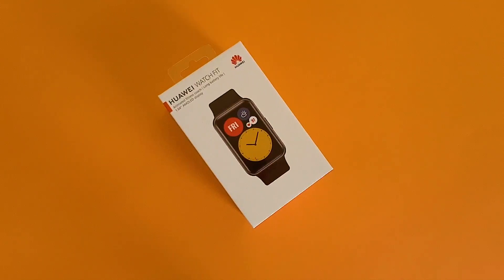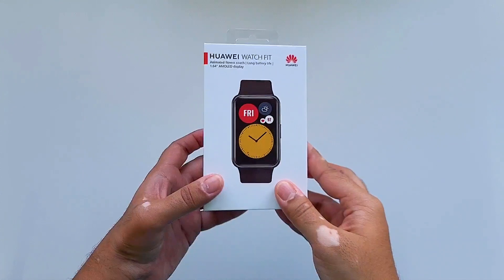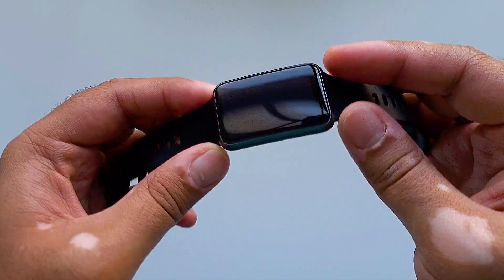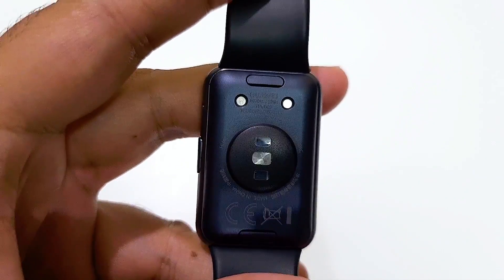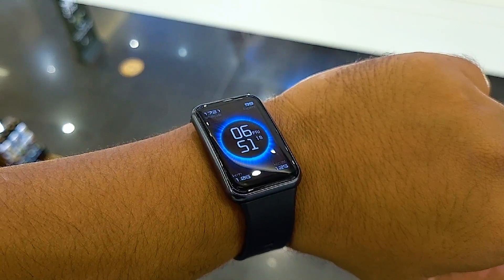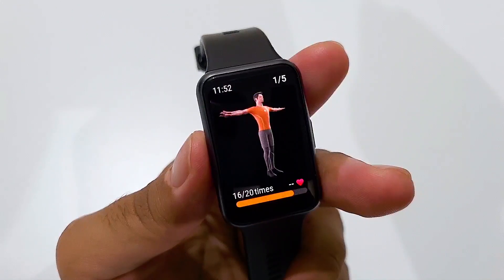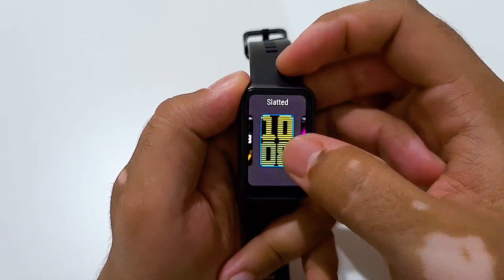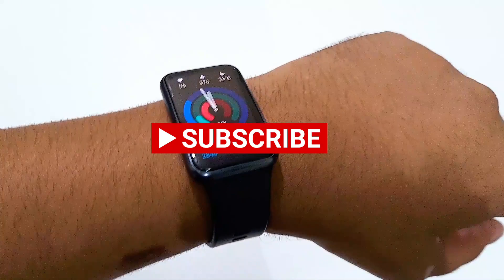Huawei Watch Fit Unboxing & Review (the best cheap Smartwatch?)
Huawei needs no introduction when it comes to wearable devices, the company has released a handful of smartwatches and fitness trackers in the past. And now they have come up with another one called the Watch Fit that perfectly blends the line between a smartwatch and a fitness tracker. Huawei Watch Fit is certainly aimed at athletes, or people who want to stay fit or have an active lifestyle. But it also has a stellar design as well as carries a heap of features at an affordable price.